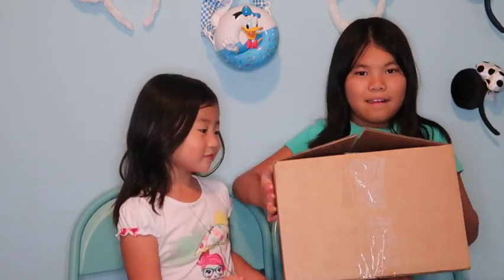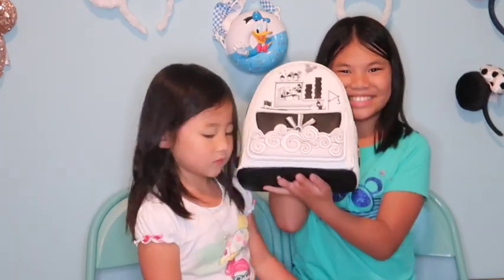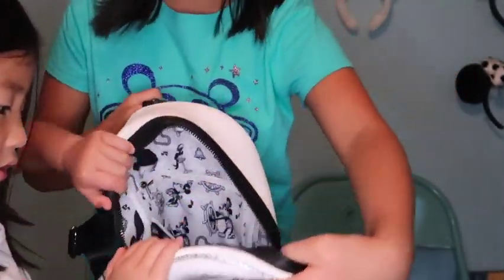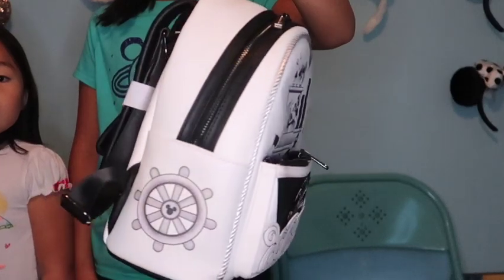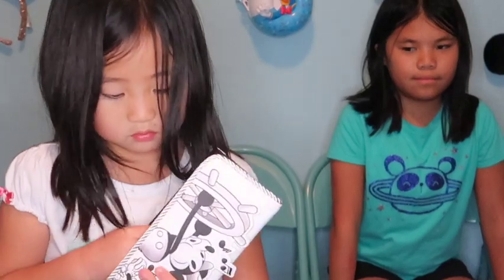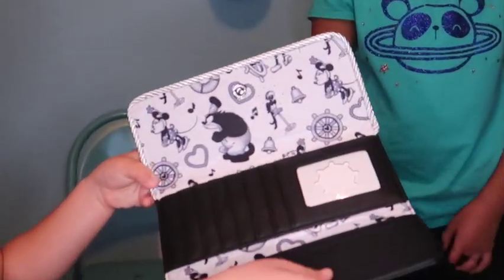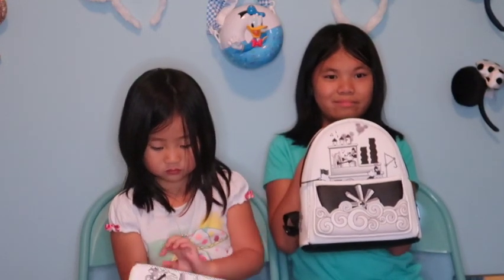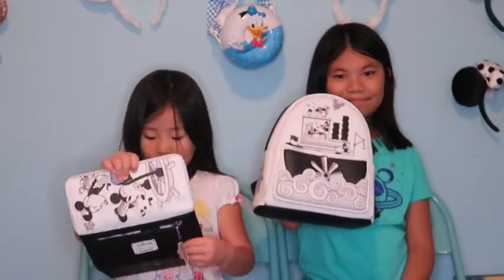Steamboat Willie Loungefly Unboxing by the Quack Chat girls!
We got a special delivery from Loungefly and the girls do the most insane unboxing!  Make sure you tune in til the end for their outtakes!